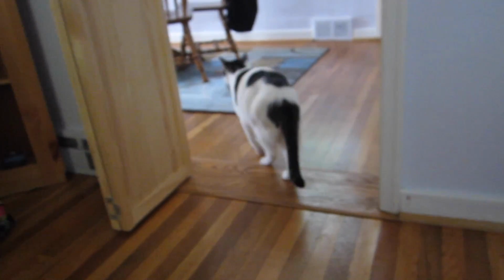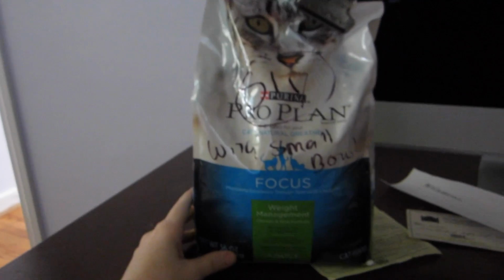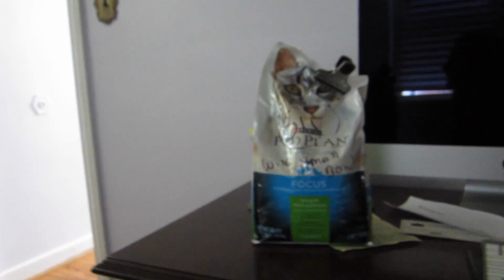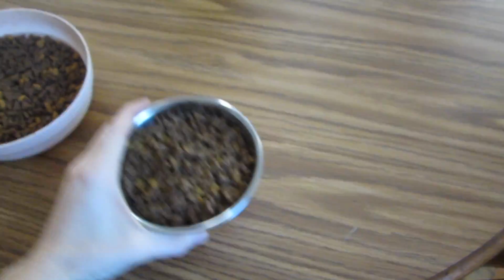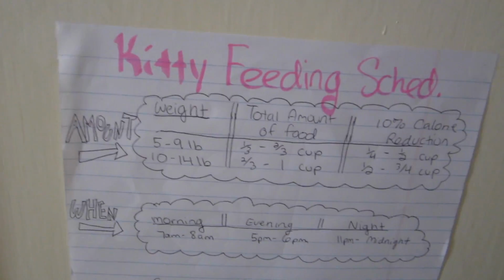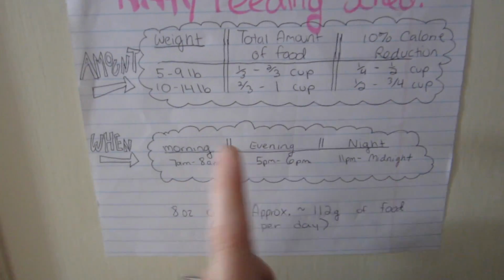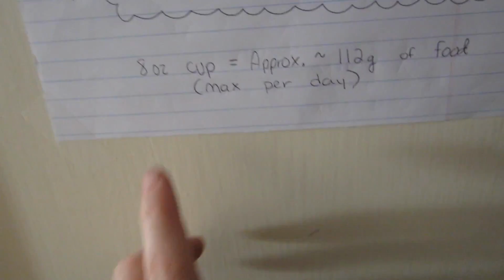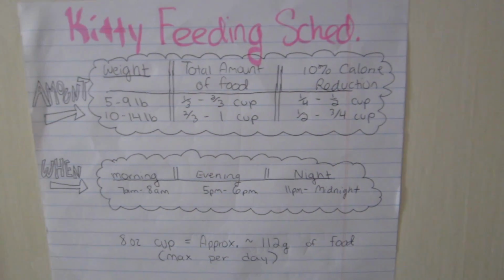CAT DIET: Creating a Feeding Schedule For Your Cat